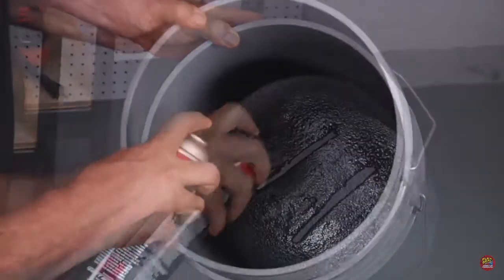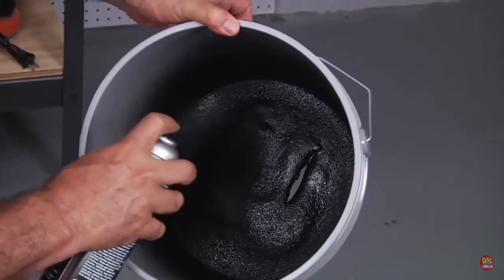Phil Swift Flex Seal commercials compilation